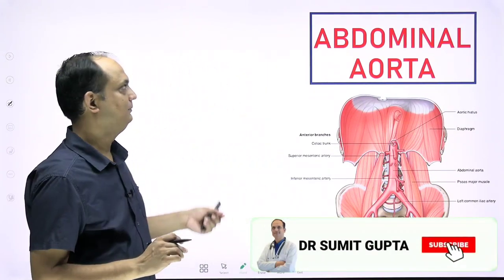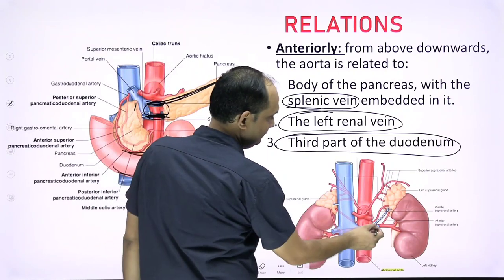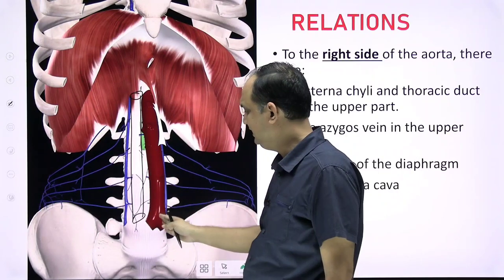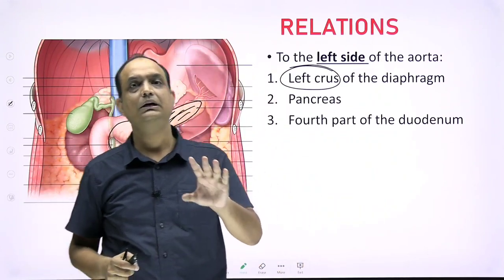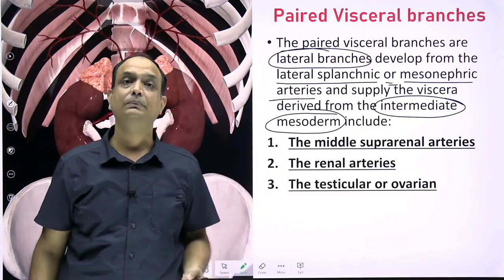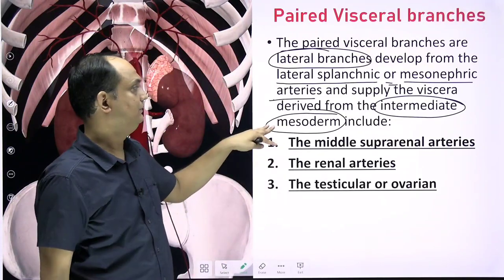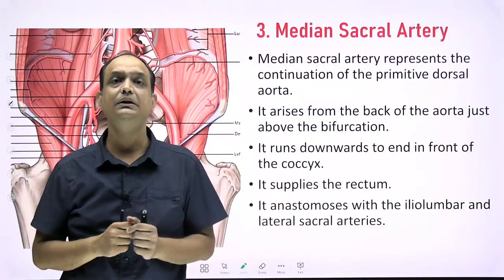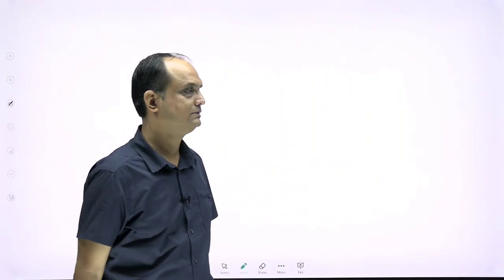ABDOMINAL AORTA : Anatomy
What is the beginning and termination levels of abdominal aorta?
What are the anterior, posterior, right and left relations of abdominal aorta?
What are the different branches of abdominal aorta?
Name the different ventral branches of aorta?
What is the continuation of dorsal aorta?
What are the terminal branches of aorta?

2. Gray's Atlas Of Anatomy 2nd Edition.